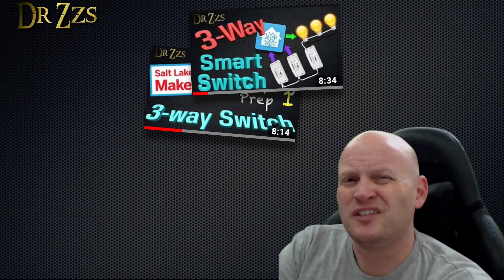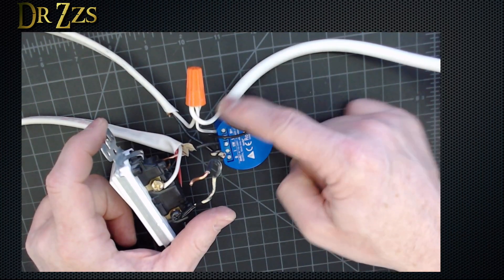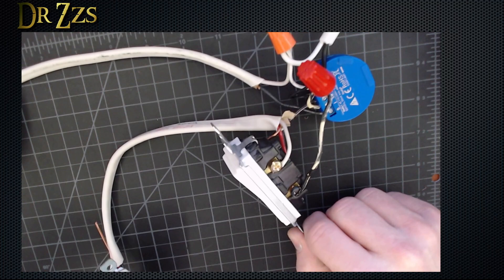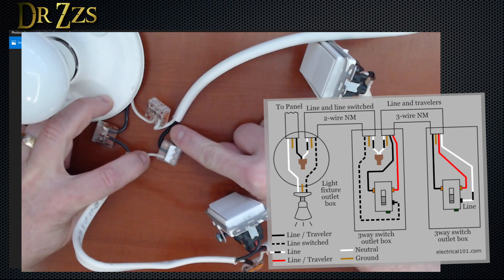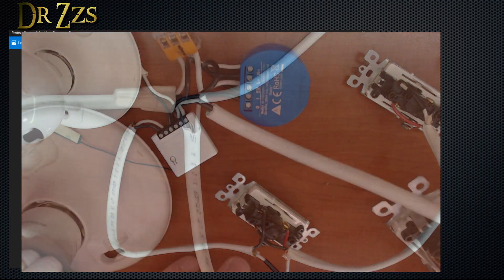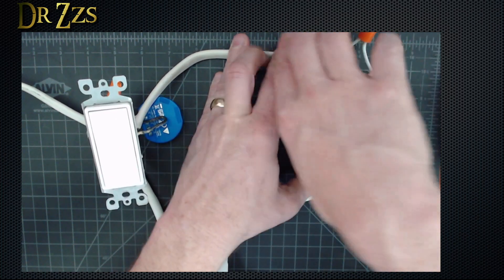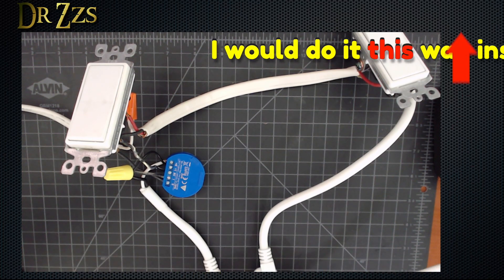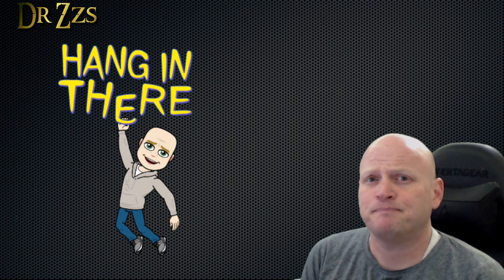The Final Word in 3-Way Smart Switch Wiring (at least from me)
I had a lot of extra footage from my Sonoff Mini vs Shelly One comparison video so I used it to make a separate video dedicated to 3-way switching.
There are lots of videos about 3 way switches.  I expect this will be the last one I ever need to make.
The most important factor is having a smart switch that controls the Lights.  Then, depending on your existing wiring you may be able to re-use that wiring to keep the 3-way functionality. If you can't reuse the 3-way wiring you can use other smart devices to create "virtual" 3-way switching.

Buy
Shelly One:

Tools:
Laser Temp